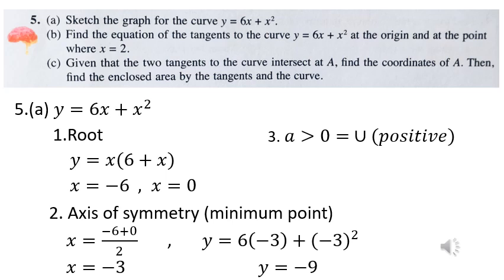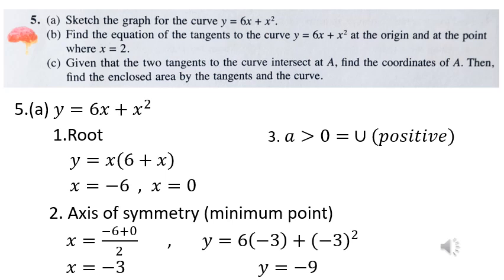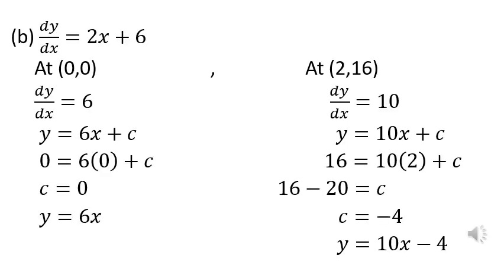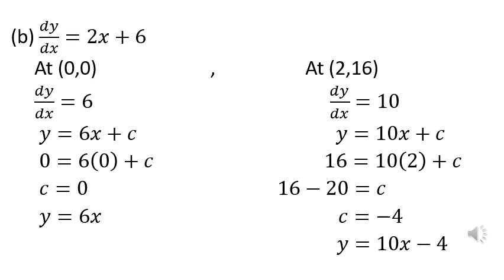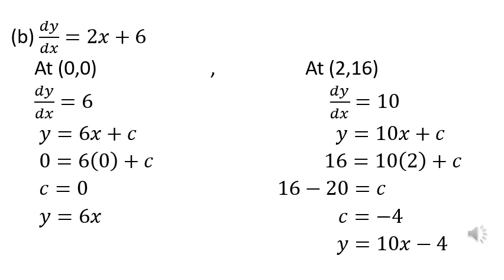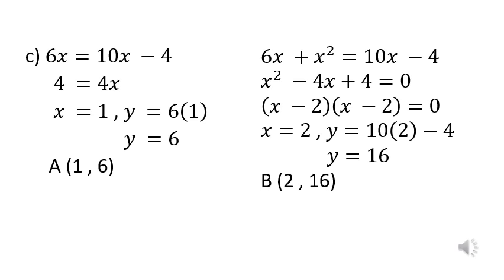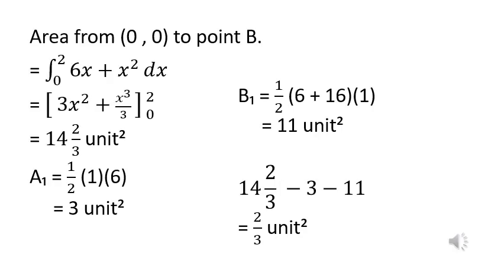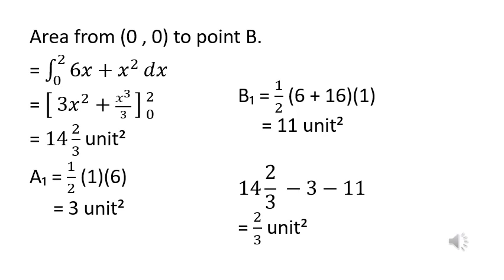student's presentation KSSM Additional Mathematics textbook Formative Exercise 3.3 no.5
full step by step solution, presented by my beloved students. hope its usefull for all viewers